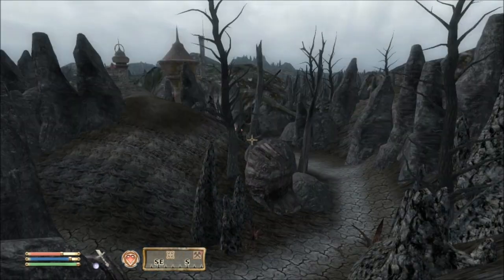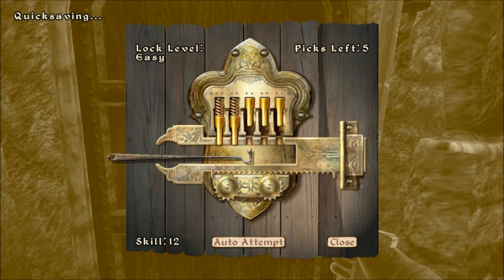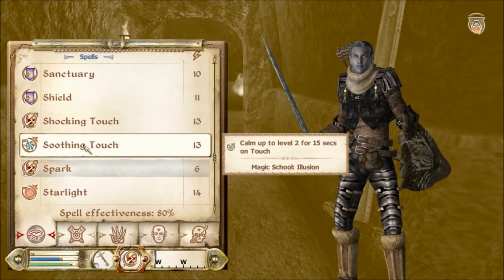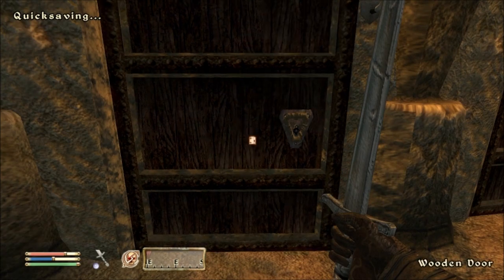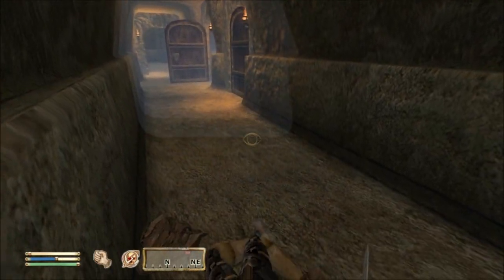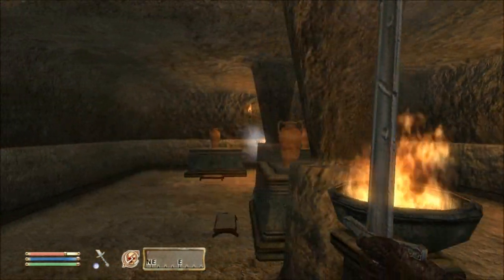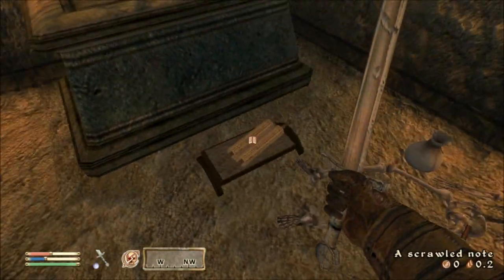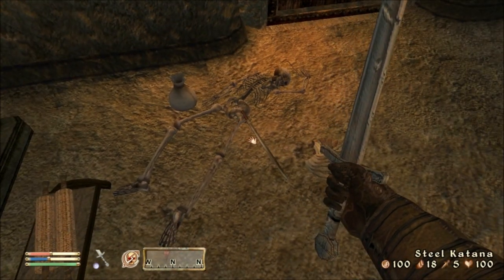Let's play Morroblivion - Part 17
In this next installment, we go on an epic journey across Vvardenfell to reach the strange and beautiful city of Sadrith Mora. And get beaten to death by a mad orc.

Also cliff racers.

If you like the look of the mod, download it from the